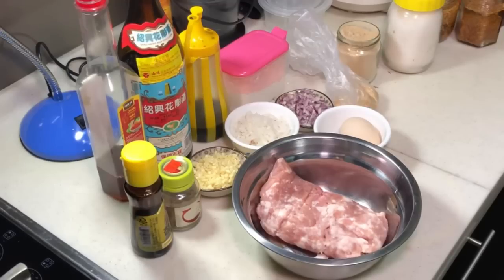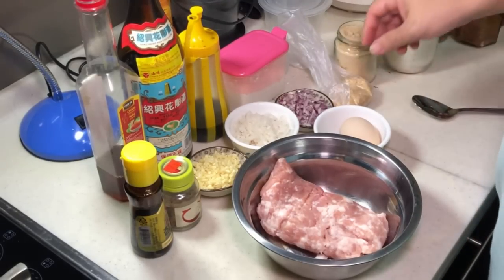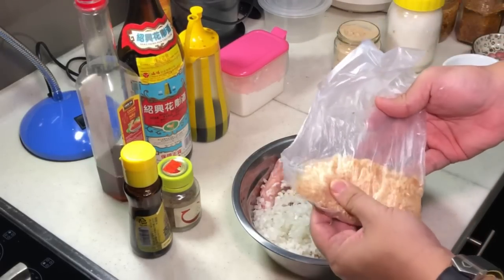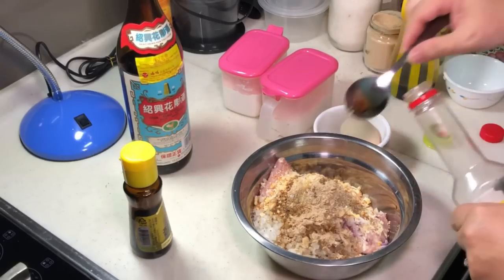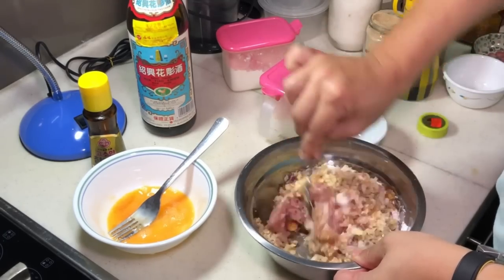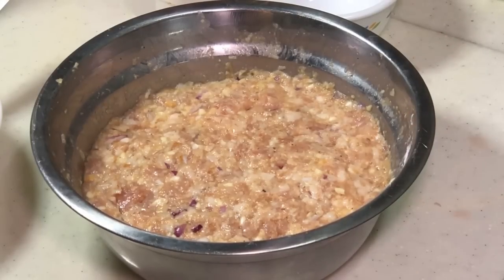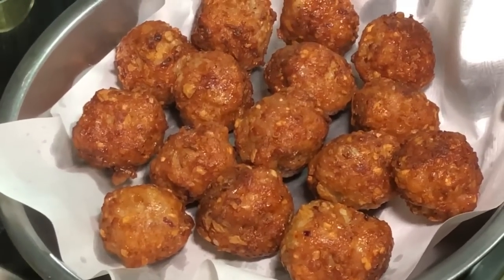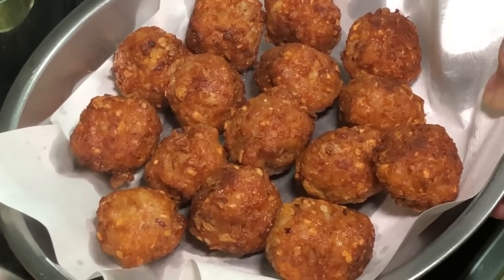Fried meatballs 炸肉丸子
Mushroom powder is optional, can replace with 5 spice powder also